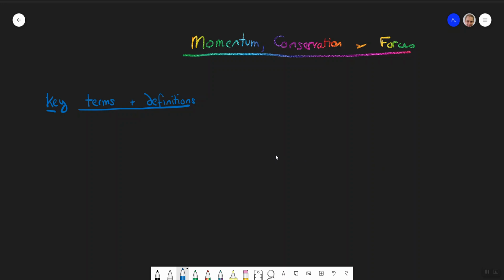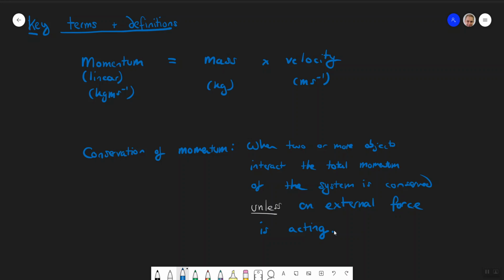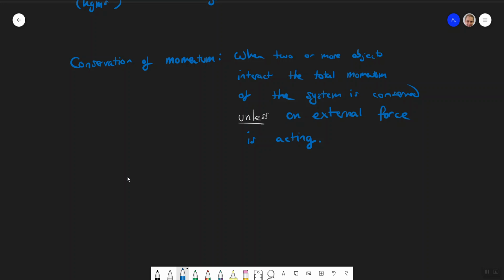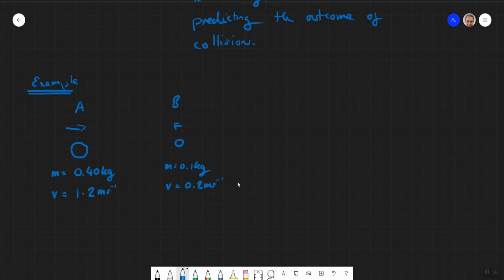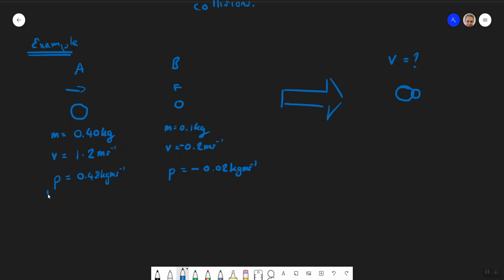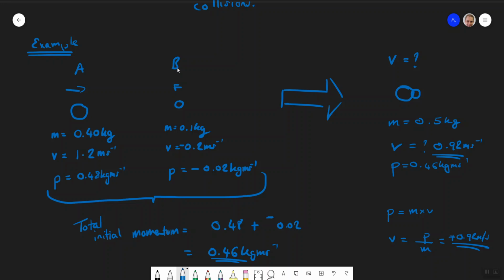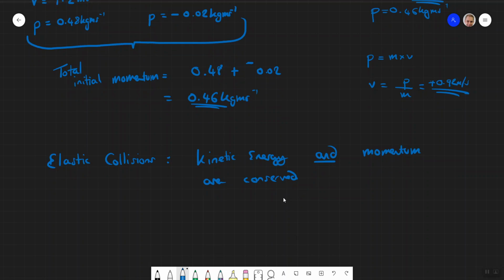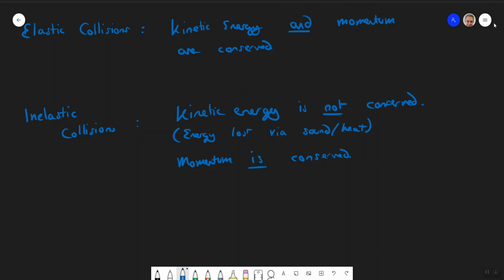Momentum Key Definitions